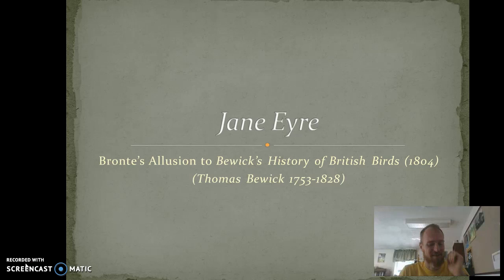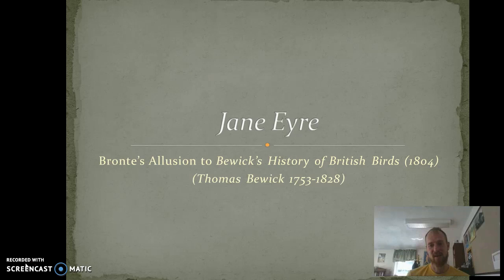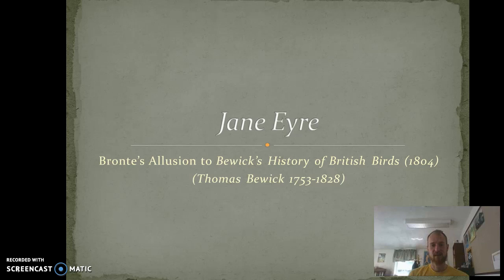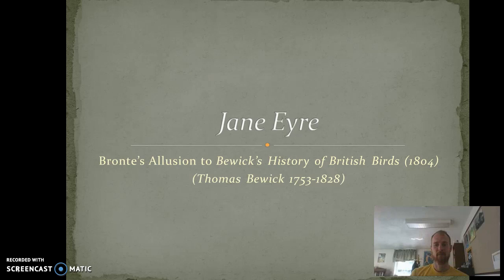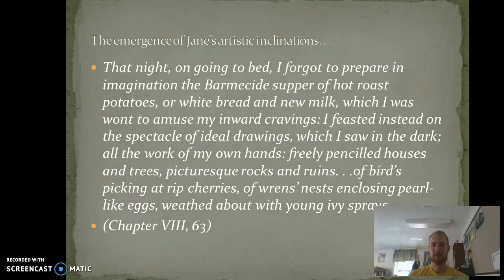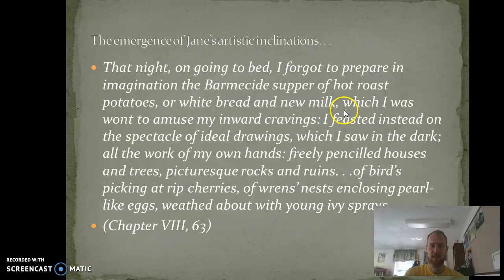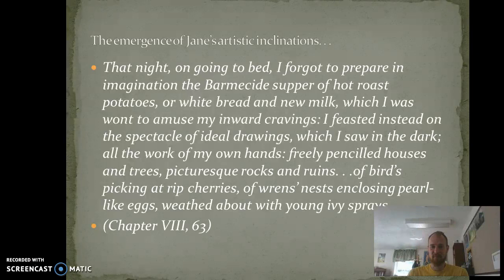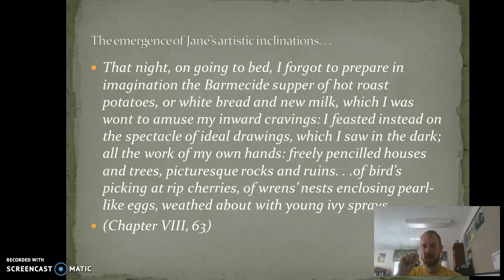Bronte and Bewick 1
This is the first in a series of lectures discussing the moody illustrations of Thomas Bewick's and their influence on Charlotte Bronte and her autobiographical yet fictional persona Jane.
I talk for a minute about Jane's artistic development. And I then talk about a vignette Jane describes early in the novel in Chapter 1. The next video will talk about other allusions made to Bewick's vignettes and their impact on the mood and tone of the novel.